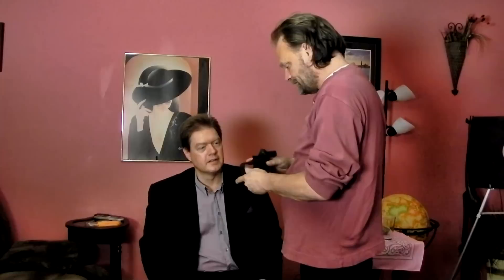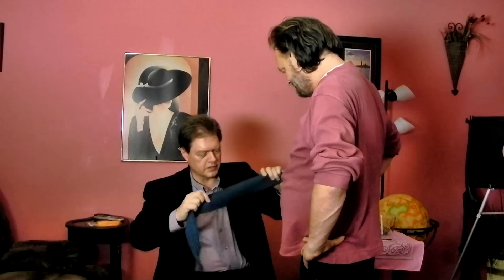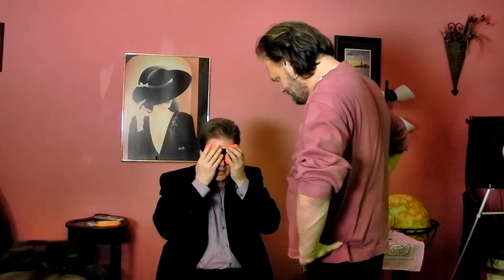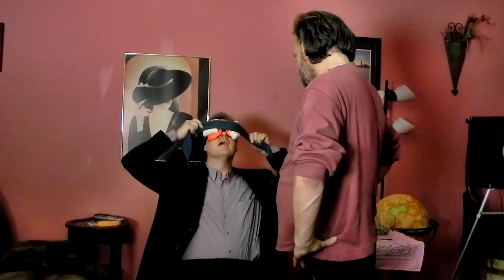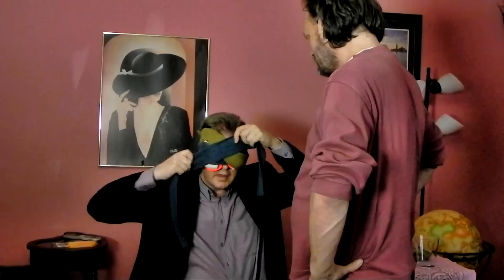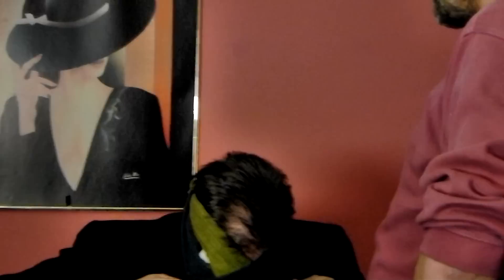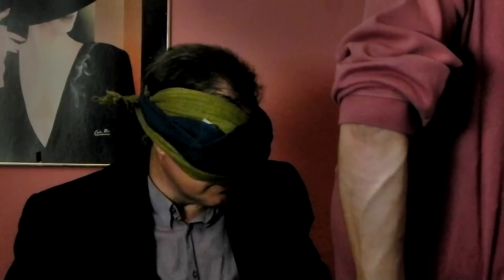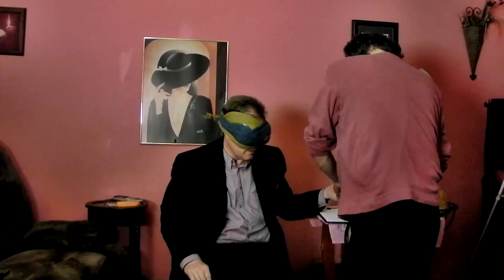Blindfold Enigma Part 1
Part 1 of a 2-part series called "The Blindfold Enigma" and a tribute to the master illusionist Kuda Bux.